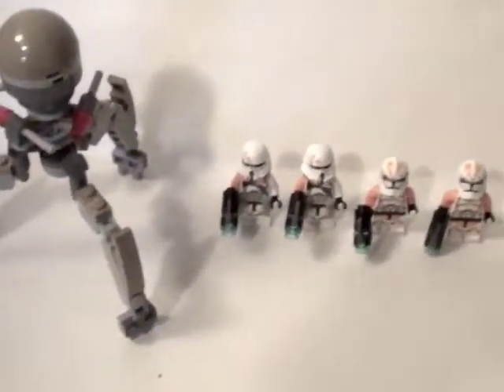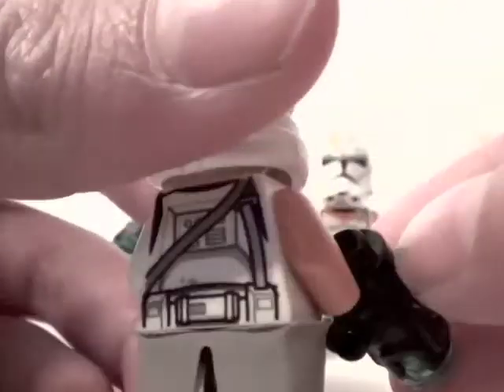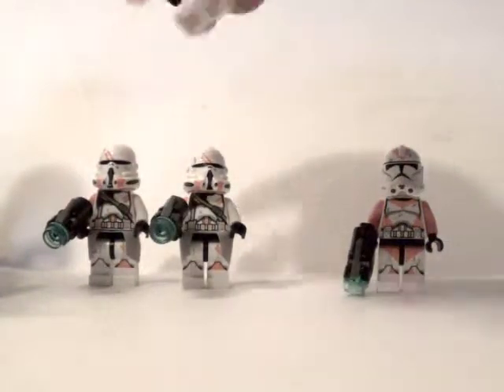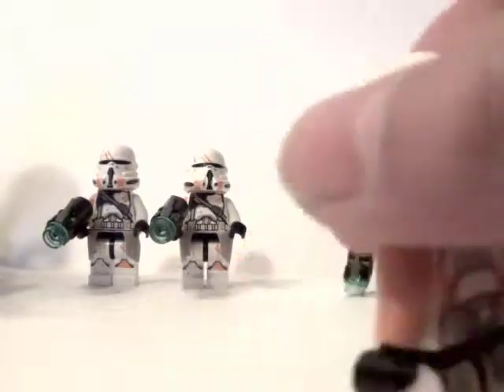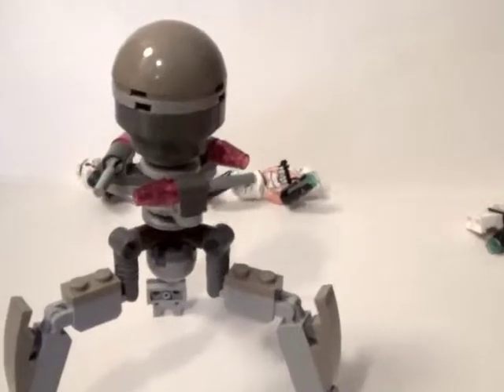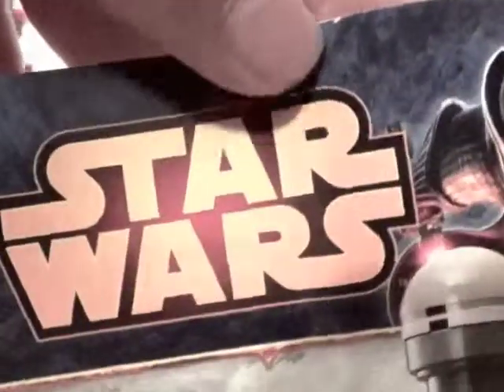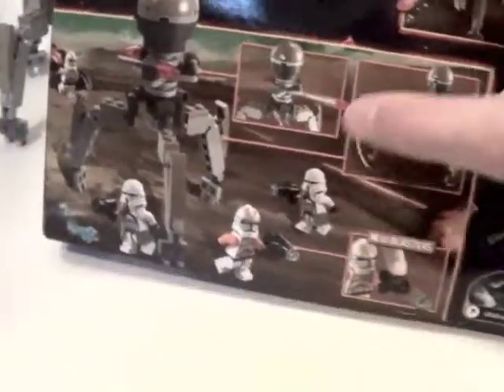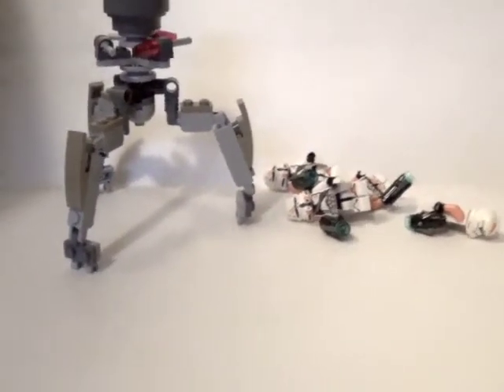LEGO STAR WARS UTAPAU SET REVIEW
This is a review about the Utapau Set from Lego Star Wars.  It is a small set and is about $12 dollars.  This videos describes what the set includes.
I love building legos and I'm happy to tell people about them, from my experience.